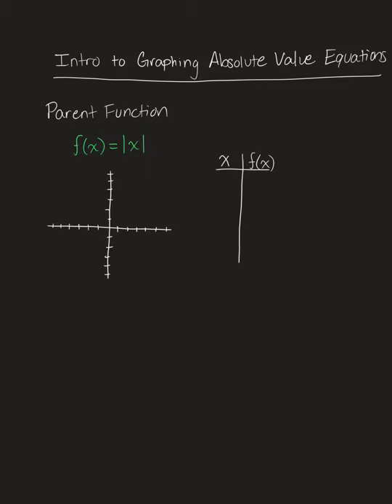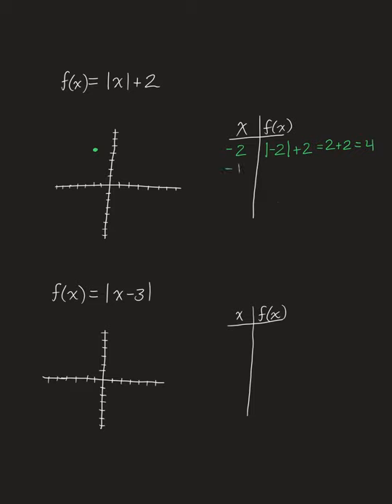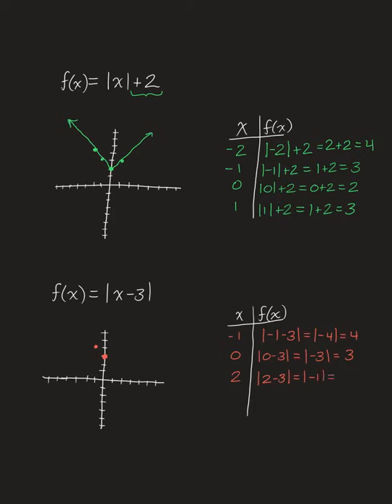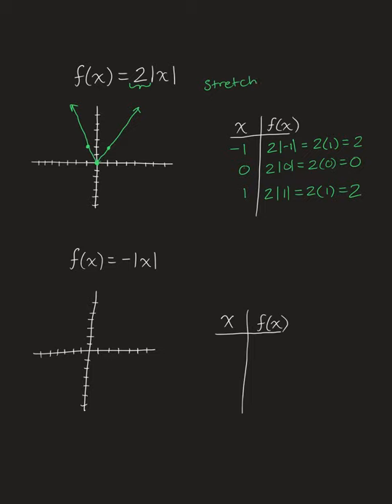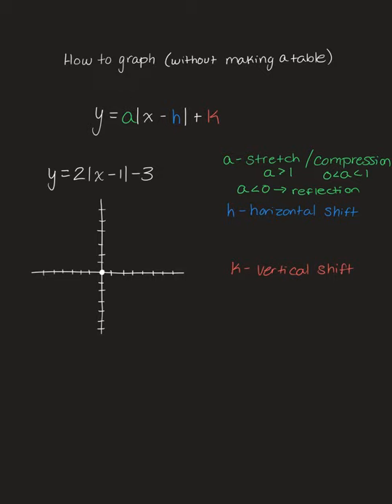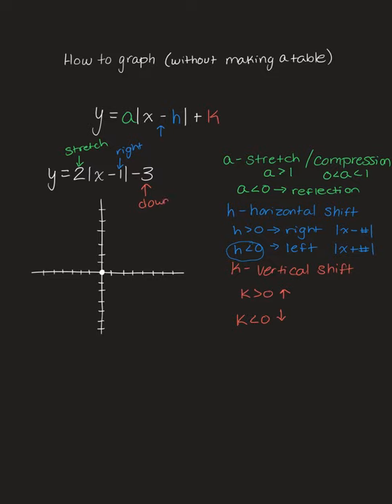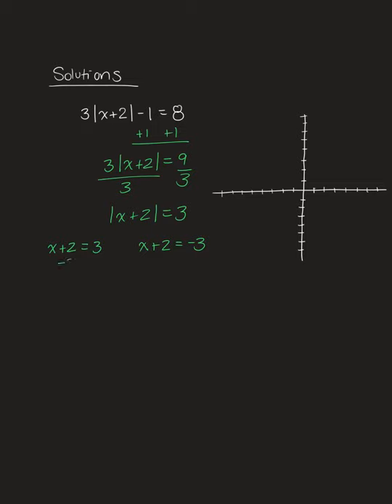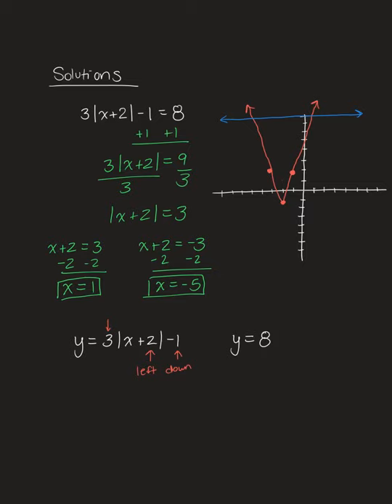Intro to Graphing Absolute Values